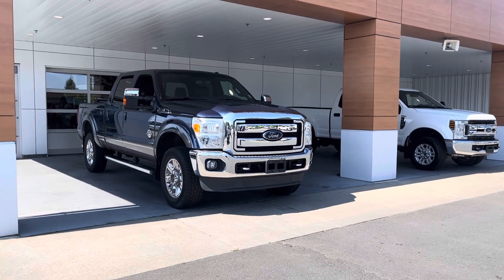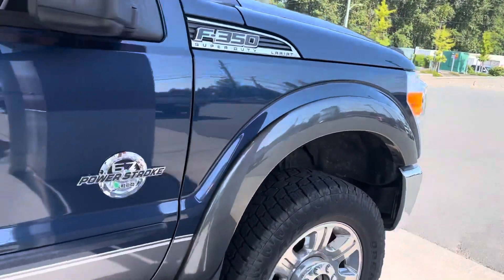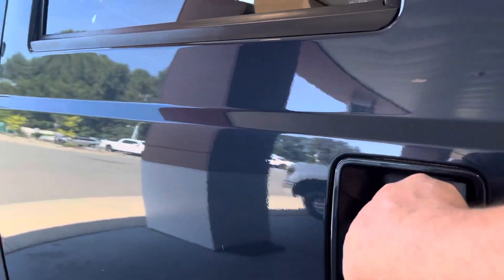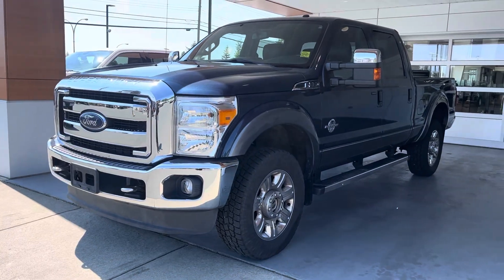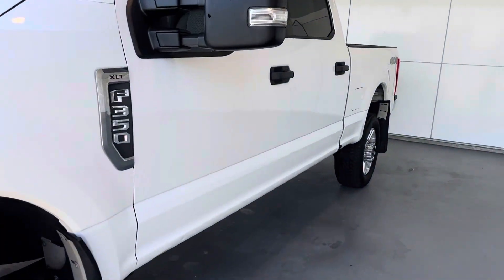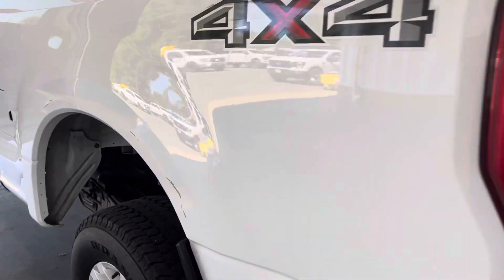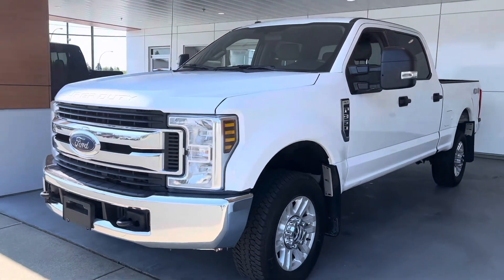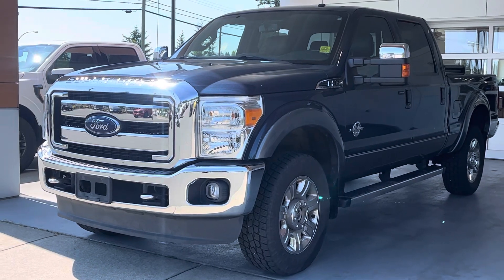2014 Ford F 350 Lariat and 2018 Ford F 350 XLT